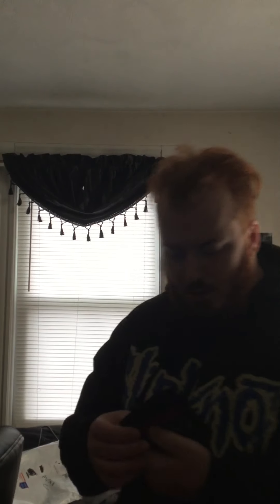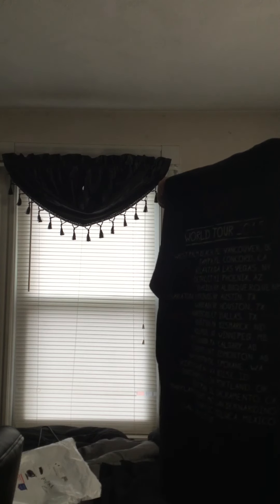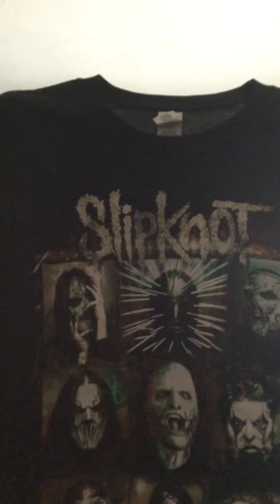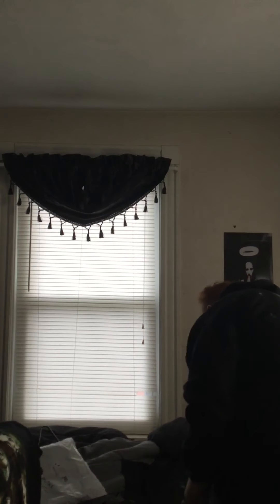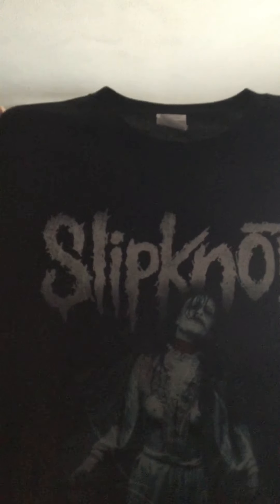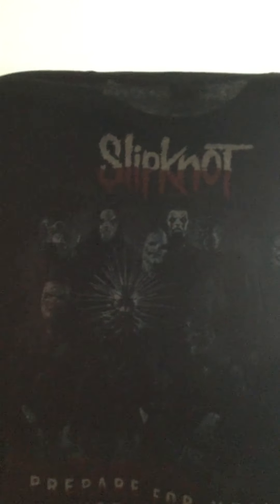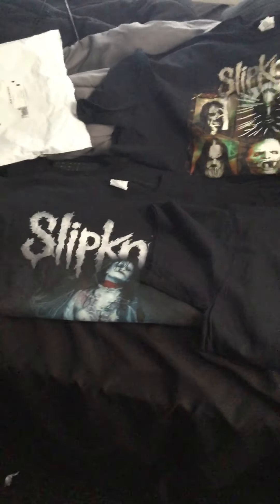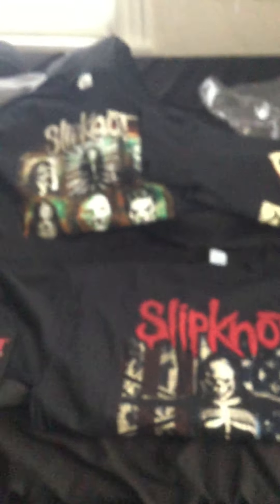My Slipknot Shirt Review